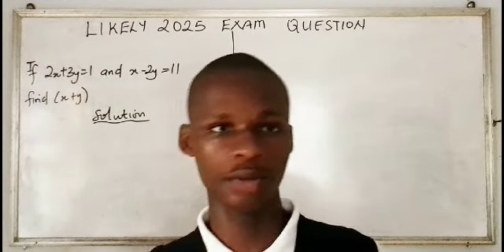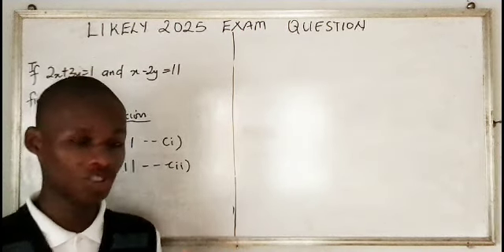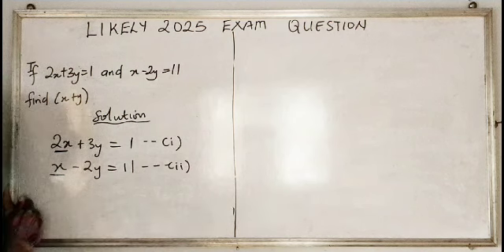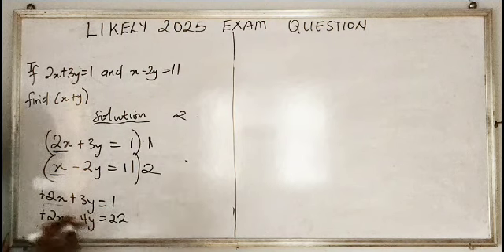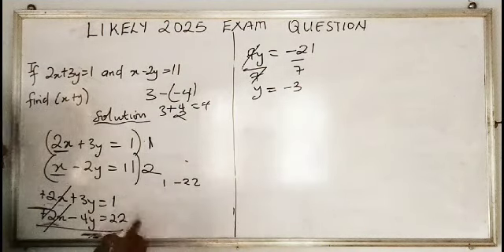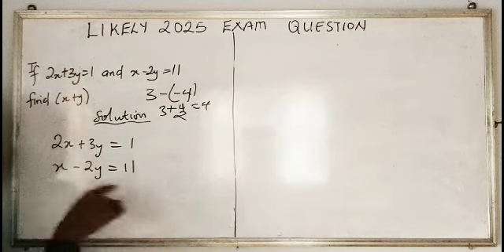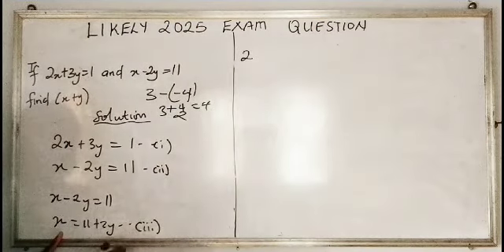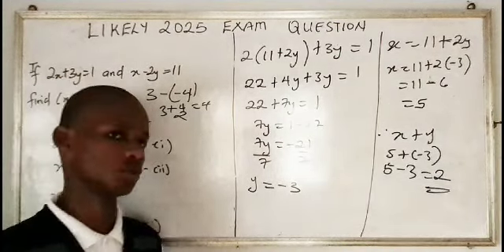Likely UTME QUESTIONS AND ANSWERS on elimination and substitution method of simultaneous equation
Simultaneous equation explained in details